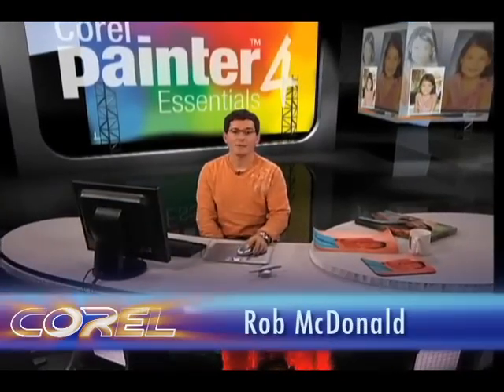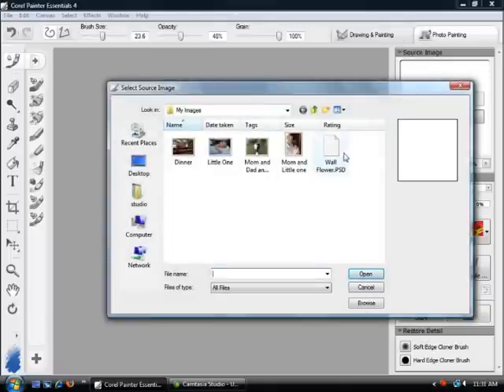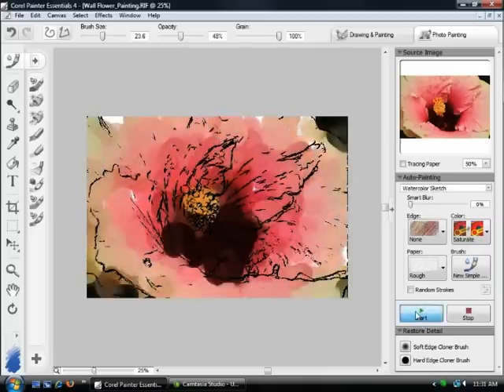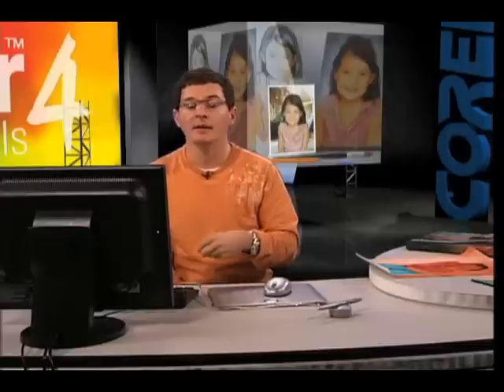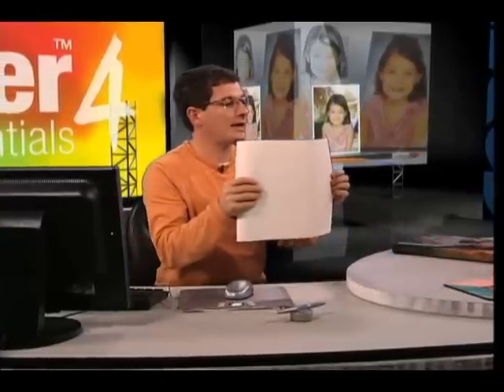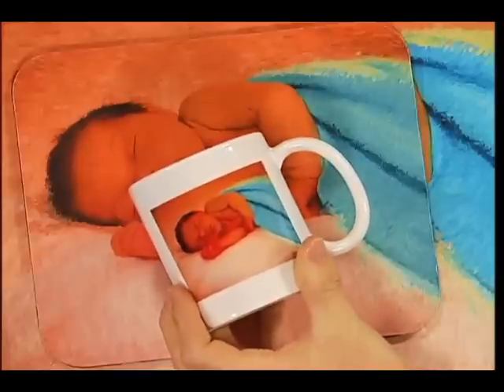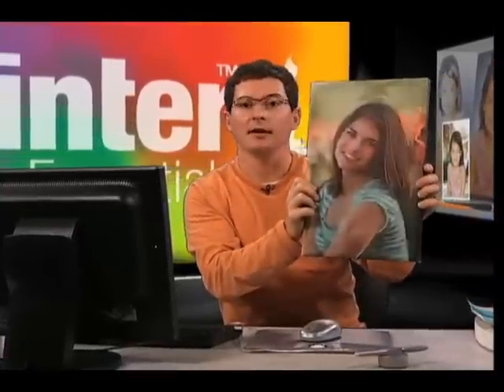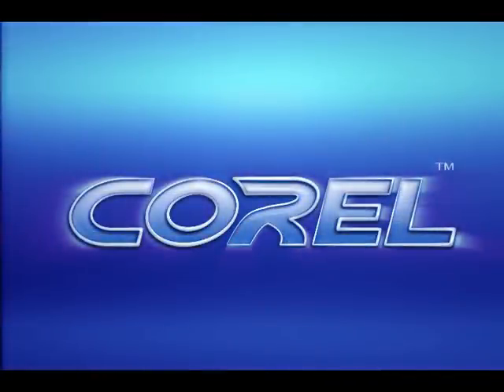Outputting your Digital Art from Corel Painter Essentials 4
Rob McDonald shows us what to do with our masterpieces after we've created them in Corel Painter Essentials 4. He will show us how to take our portrait or painting and export it to several different formats.

Learning

NEW tutorial-based guidebook: learn to use Corel Painter Essentials 4 while completing fun, instructional projects

NEW Video Tutorials: accompany the guidebook and offer additional instruction from Painter Master and Ambassador John Derry.

NEW Sample files: for the guidebook and video tutorials are accessible directly from the File Menu